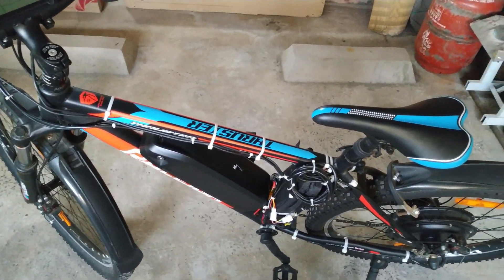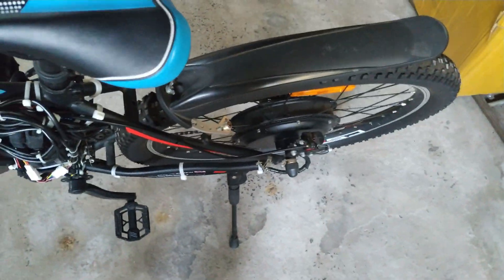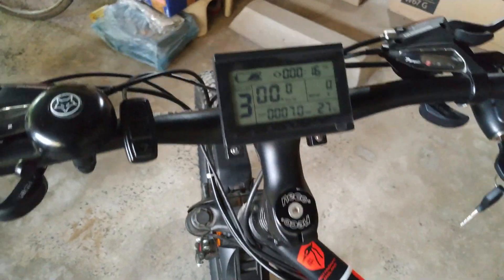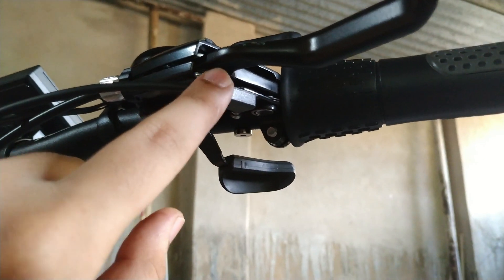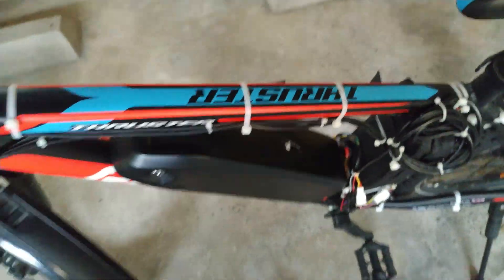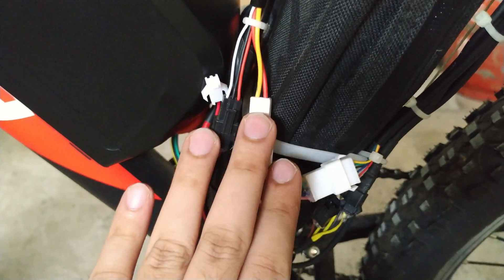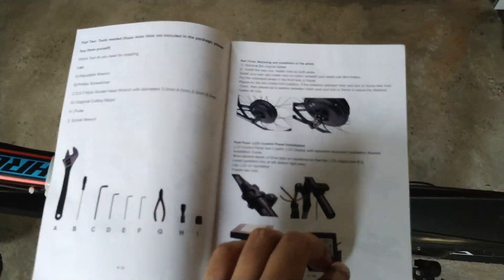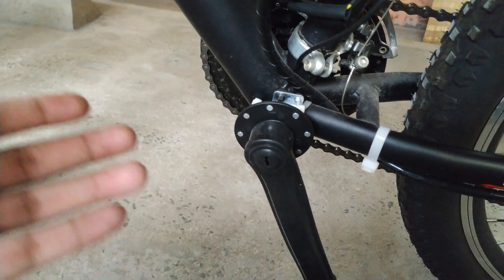E-bike Accessories Assembly Insight and PAS Installation || E-bike Conversion #4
In this video i will show you how i assembled the accessories for my E-bike. Apologies for the typos and slow voice over in video, my smartphone mic is pretty trash.

E-bike Kit

Chapters:
0:00 Intro
0:28 Throttle
1:42 Brake Sensors
2:40 Cable Management
3:33 Connectors
4:04 Wiring and Manual
4:58 PAS Sensor
5:15 PAS Installation
10:24 More Ideas for Upgrades